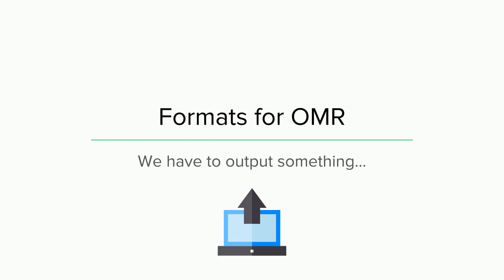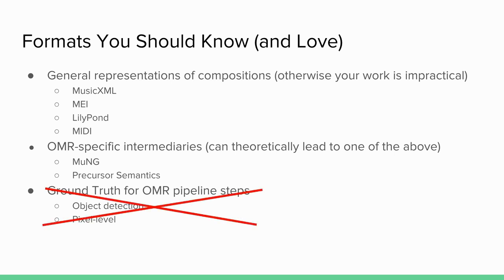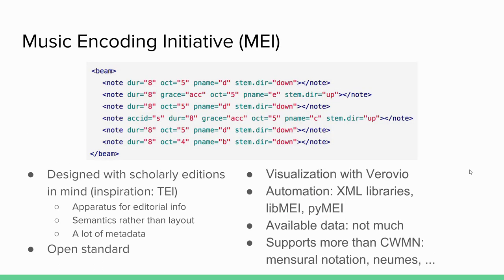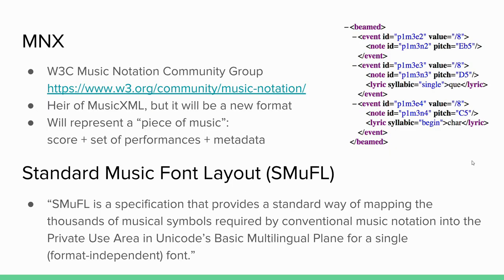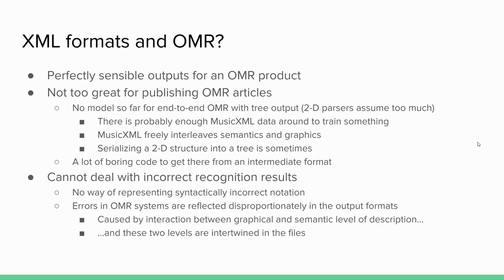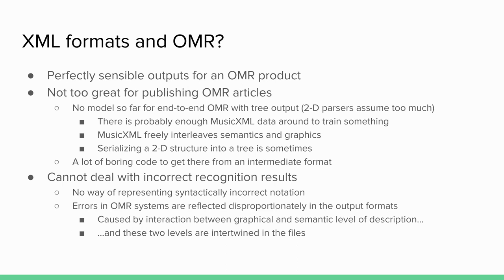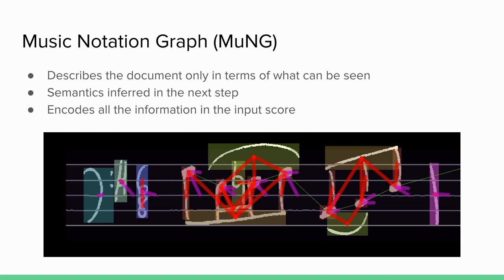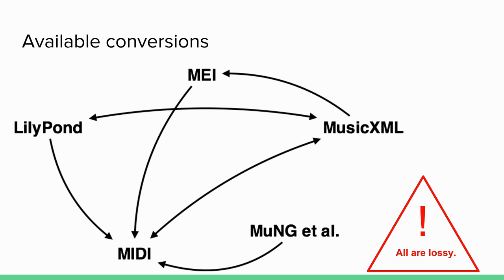Optical Music Recognition for Dummies - Part 5 - Output Formats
This is the recording of the "Optical Music Recognition for Dummies" Tutorial, given at the International Society for Music Information Retrieval Conference (ISMIR) 2018 in Paris, France.

Part 5 contains a summary of Output Formats for Optical Music Recognition, presented by Jan Hajič jr.